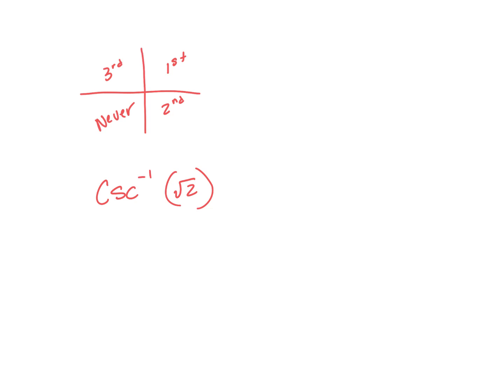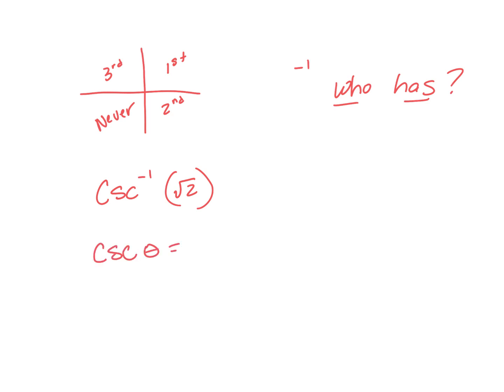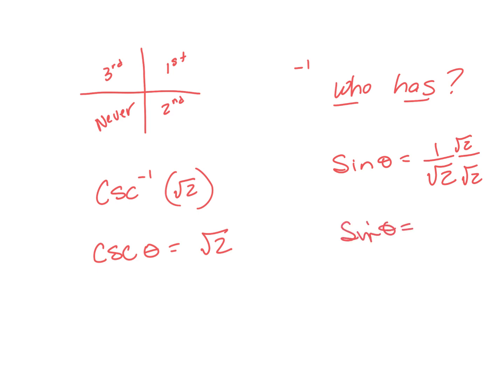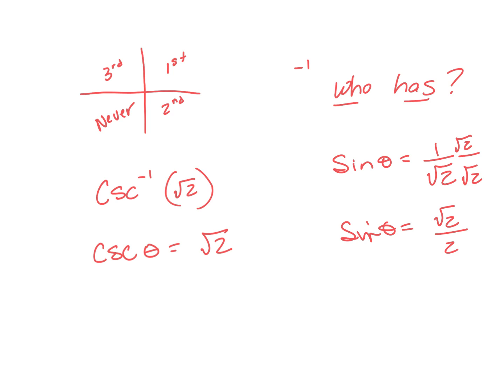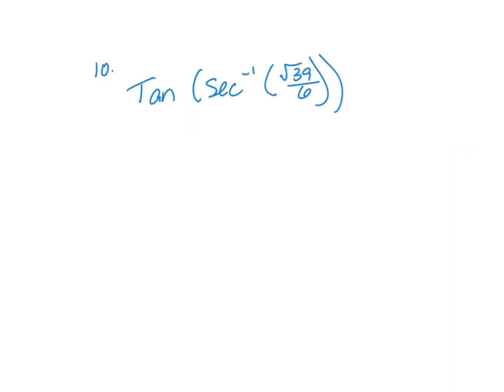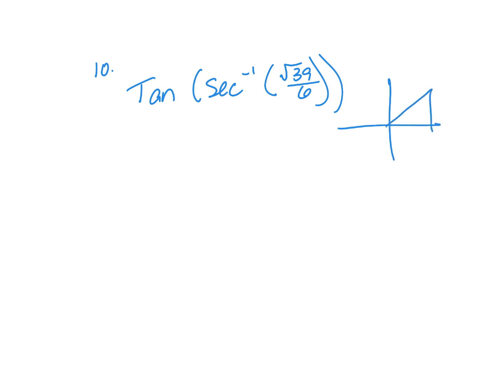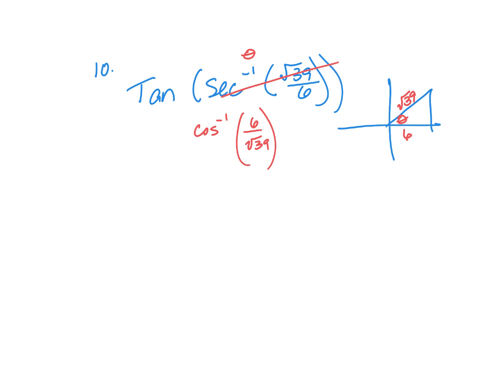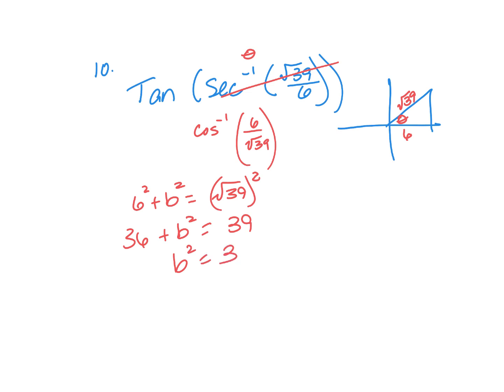10-25 Working with inverse functions.mp4